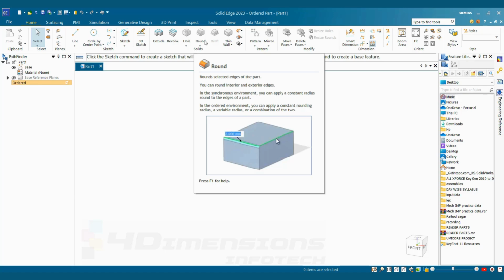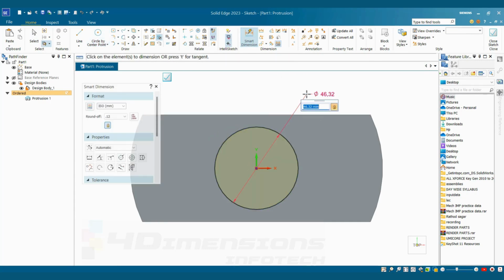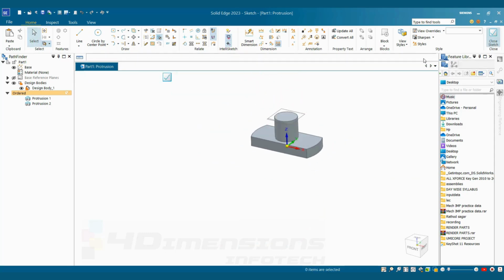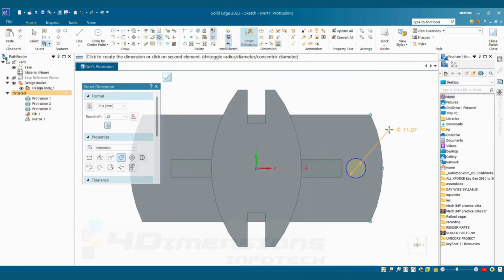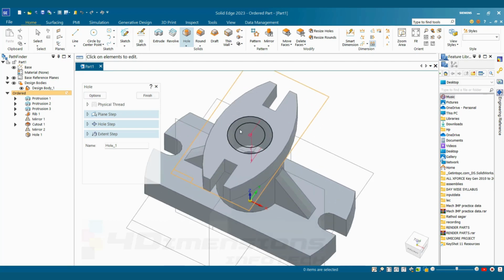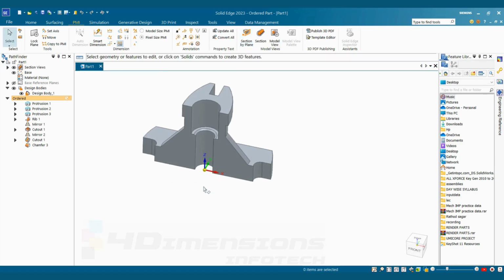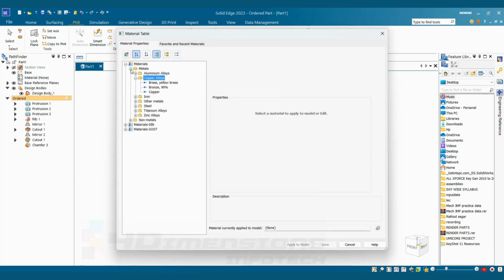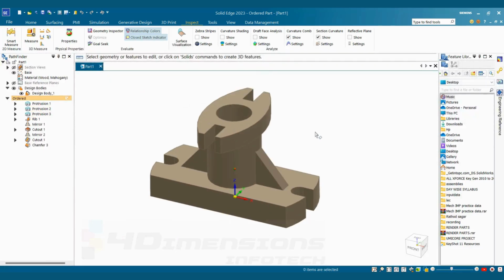Section Views & Types, Material Application & Mass Properties, Part Practice - Solid Edge Session 14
In Session 14, dive into the essential tools and techniques of Solid Edge! This tutorial covers:

What You'll Learn:
1️⃣ Section Views & Types: Learn to create and apply various section views to understand internal details of parts.
2️⃣ Material Application: Assign materials to your parts and customize properties.
3️⃣ Mass Properties: Calculate weight, center of gravity, and other properties for accurate designs.
4️⃣ Hands-On Part Practice: Apply these tools in a real-world part modeling example.

💡 Perfect for beginners and professionals looking to enhance their Solid Edge skills.